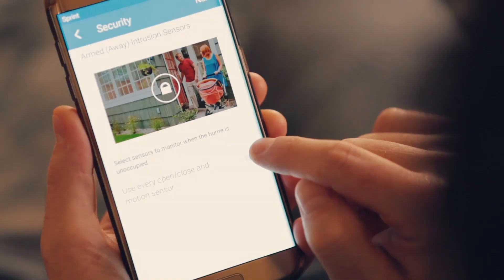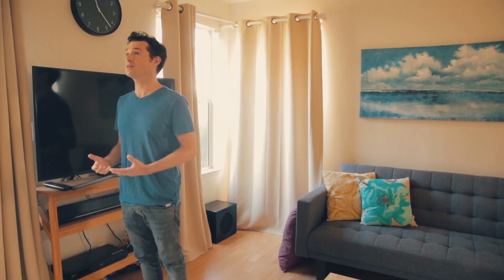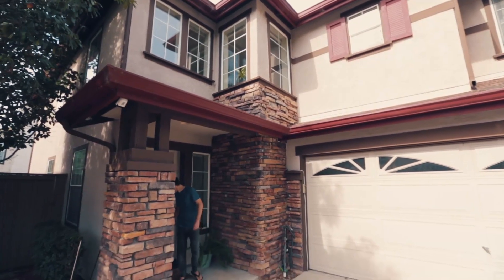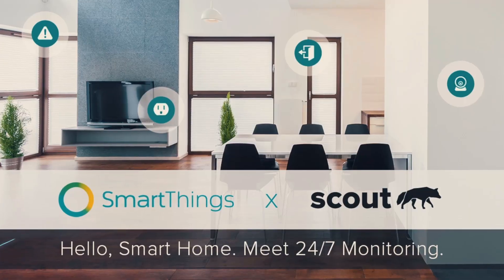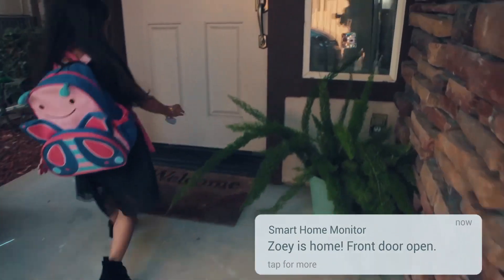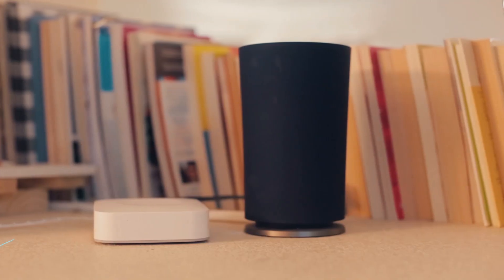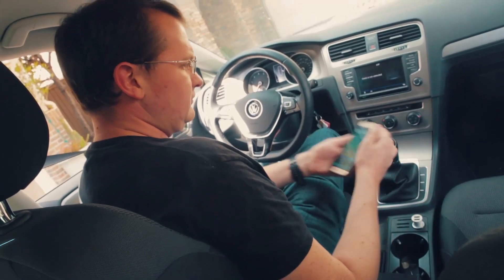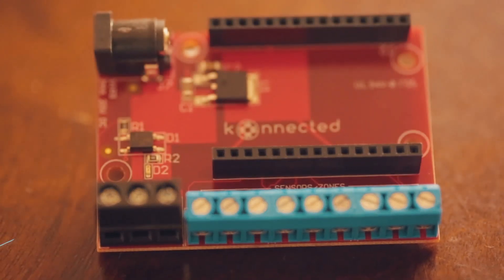Introducing the Konnected Alarm Panel - Kickstarter Video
The Konnected Alarm Panel converts your wired alarm system into a Smart Home.

Do you have an existing wired security or alarm system such as ADT or Honeywell and want to convert your "dumb" home into a Smart Home? The Konnected Alarm Panel is your gateway to home automation.

By upcycling your existing wiring you can connect your existing wired alarm system to a smart home security system using SmartThings or Home Assistant. No more monthly fees!